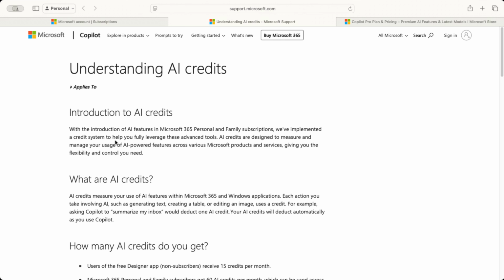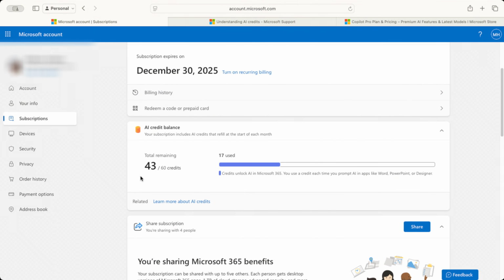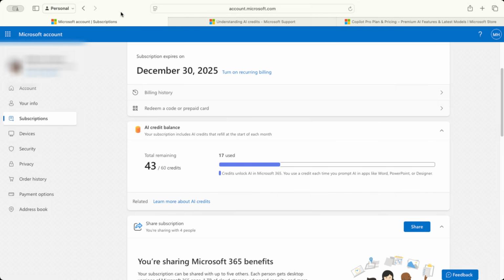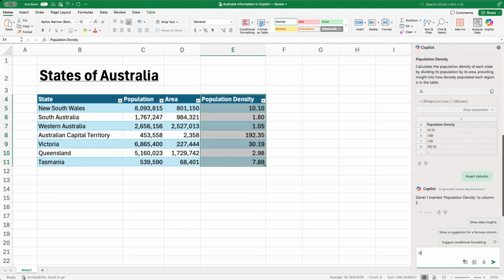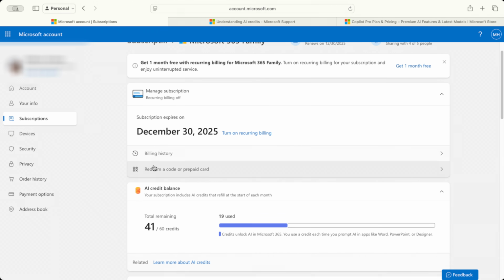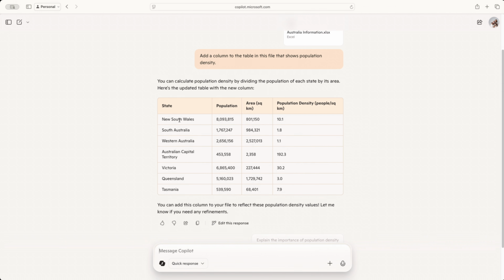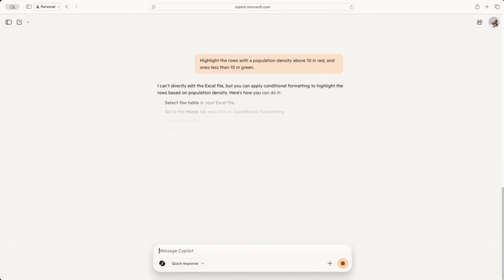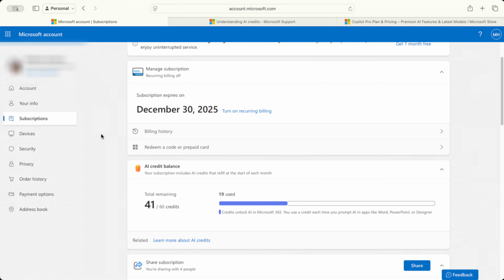Avoid a Microsoft Copilot subscription with these two key tips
I love @Microsoft copilot, but did you know that you are limited to only 60 requests per month when using it with a m365 family subscription. I am going to show you how I maximize Microsoft Copilot with a little prompt engineering and some alternate interfaces.